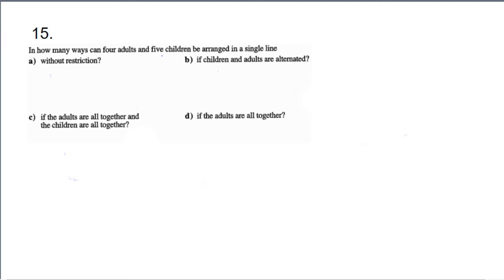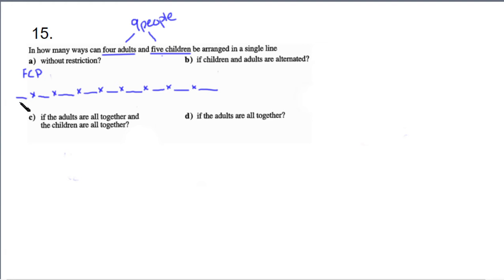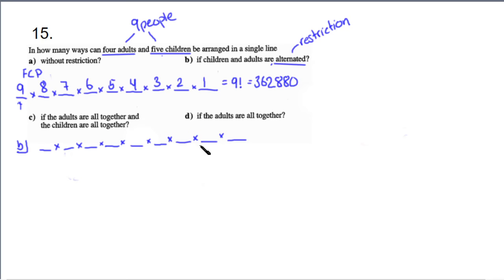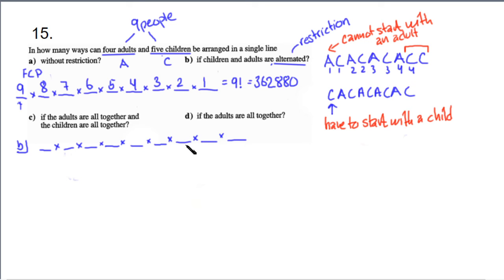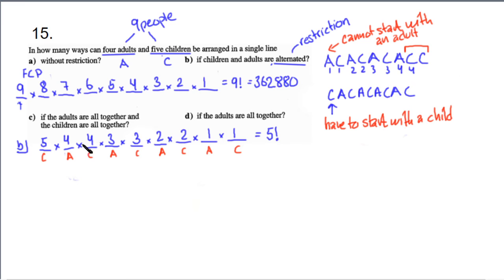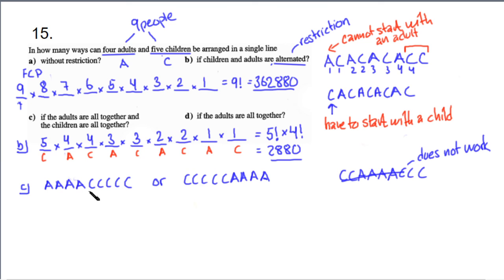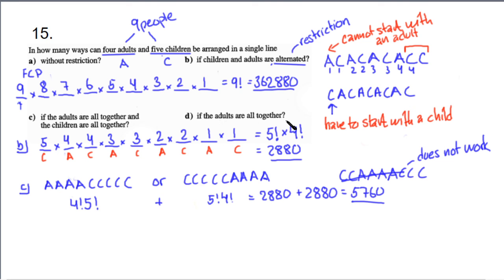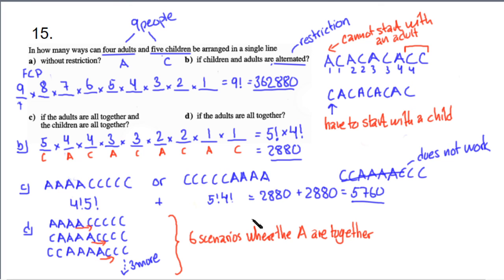30-2 Permutations & Combinations assignment 15